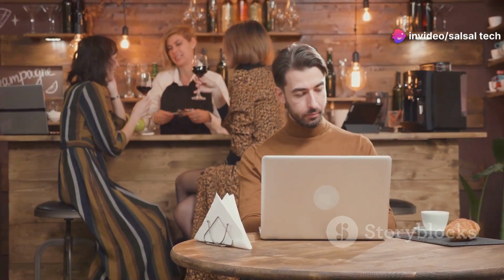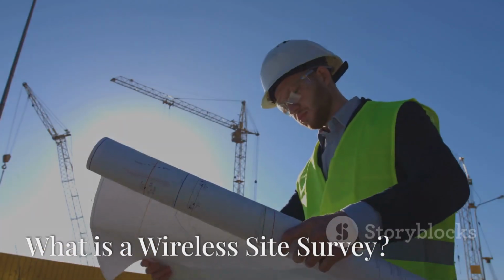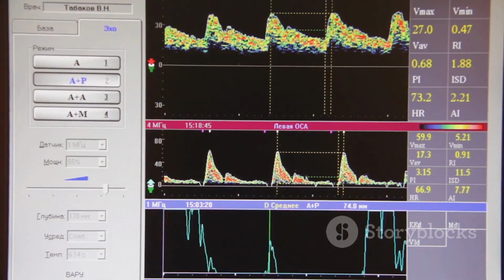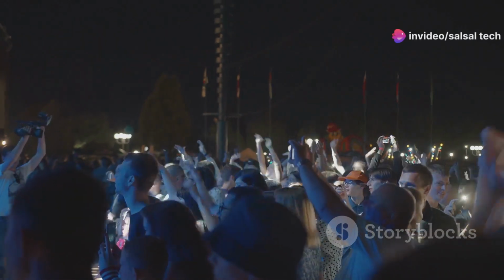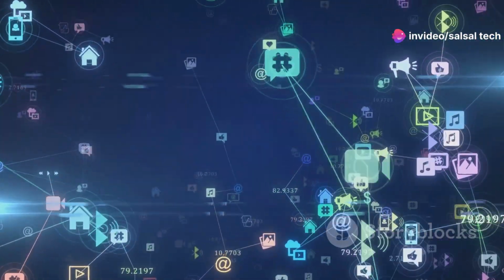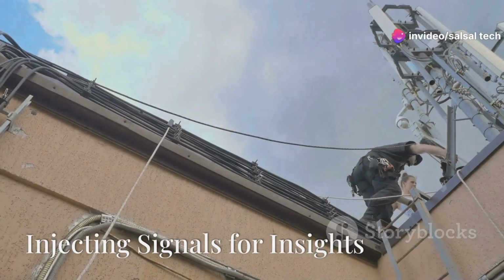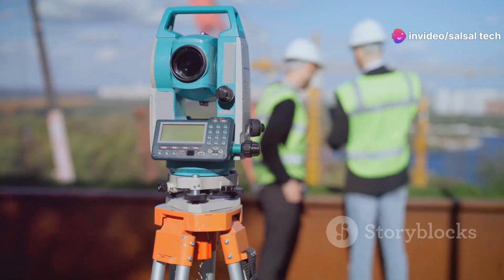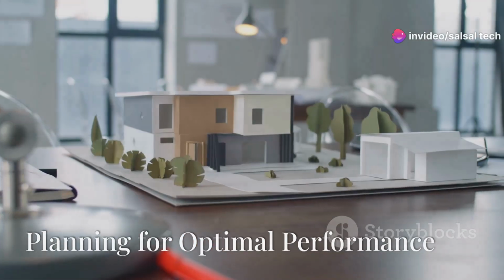Wireless Networks : Site Surveys : Active, Passive, and Predictive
Understanding Wireless Site Surveys: Active, Passive, and Predictive by SalSal Tech

What are the three types of wireless site surveys?
What is an active and passive wireless survey?
What is wireless surveying?
What is the difference between predictive and passive surveys?

Understanding Wireless Site Surveys: Active, Passive, and Predictive by SalSal's Workspace
OUTLINE:
00:00:00 The Invisible World of Wireless Networks
00:00:51 What is a Wireless Site Survey?
00:01:36 Types of Wireless Site Surveys
00:02:43 Listening to the Airwaves
00:03:36 Injecting Signals for Insights
00:04:59 Simulating the Future of Your Network
00:06:48 Choosing the Right Approach
00:07:43 Planning for Optimal Performance
00:08:32 The Benefits of Understanding Wireless Site Surveys
00:09:17 Ensuring Seamless Connectivity